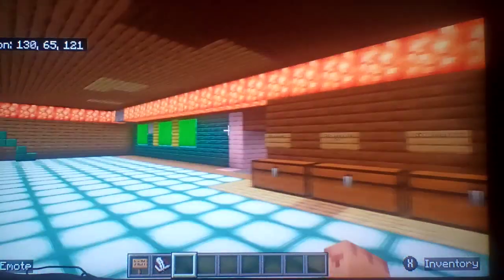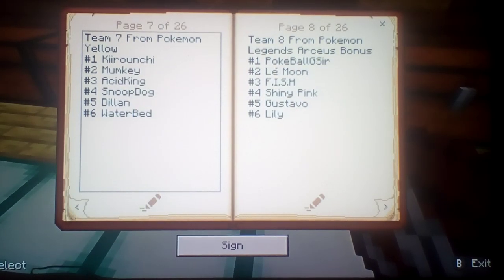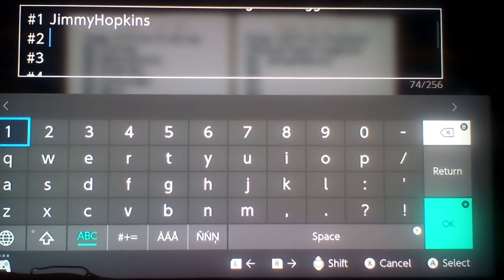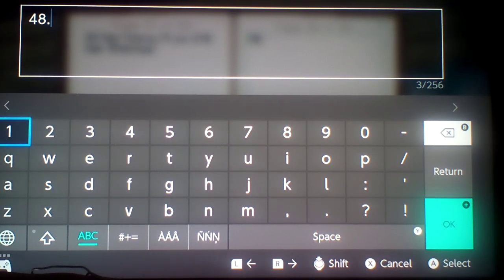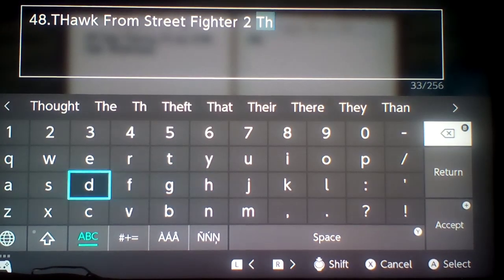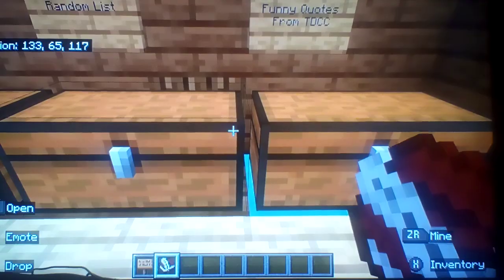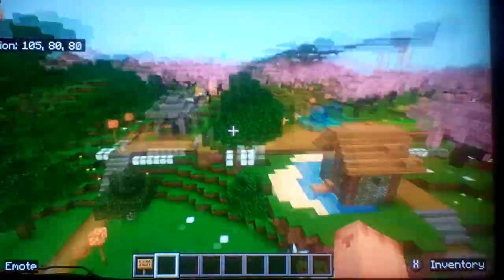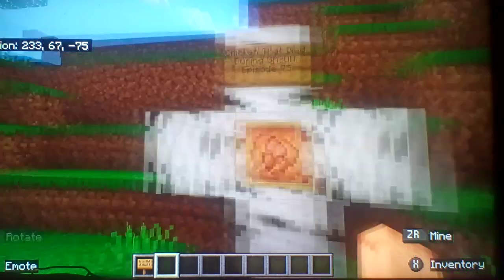Let's play Minecraft [Bonus] #14